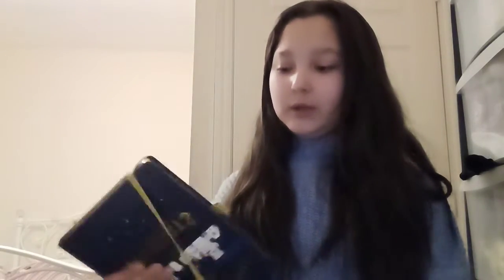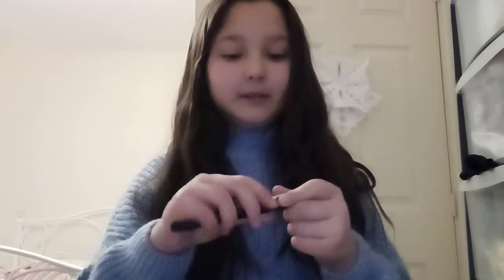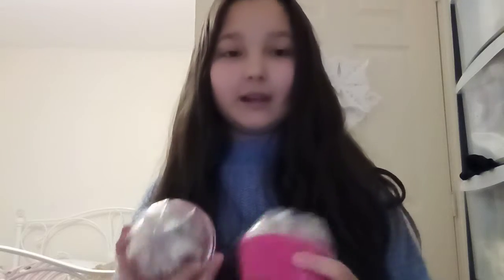Video will be taken down in 24 hours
Hey everyone so starting from next week I am going to be posting 2 times a week every shootout will be on Wednesday